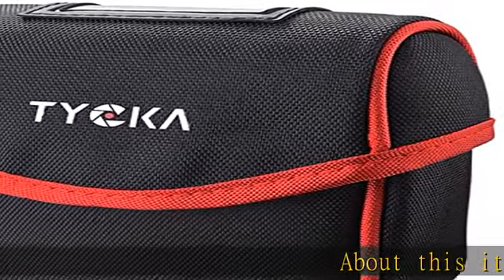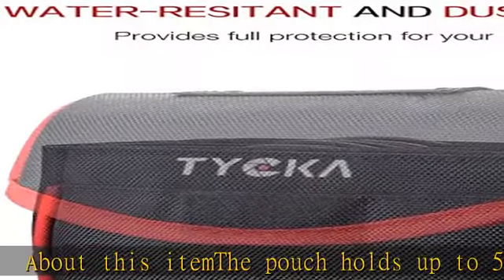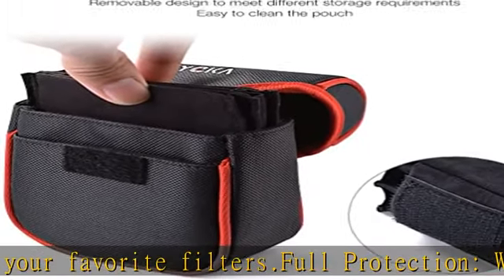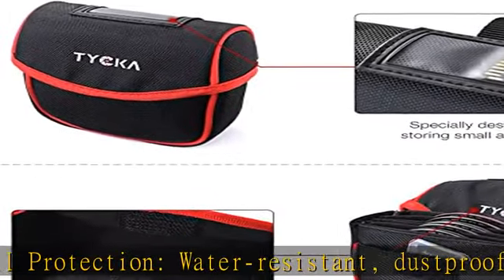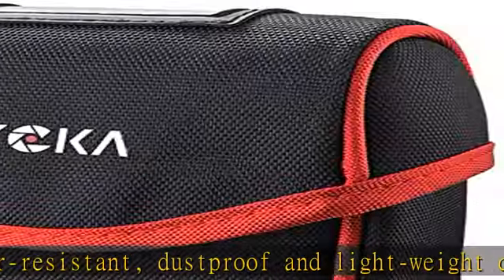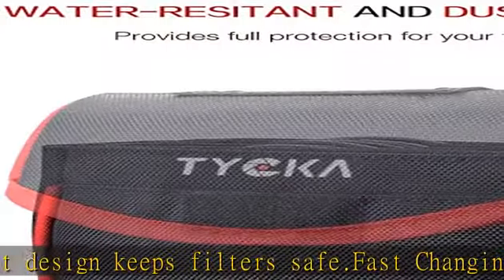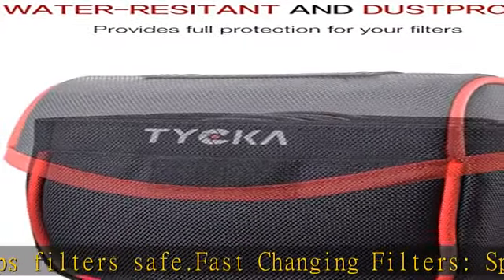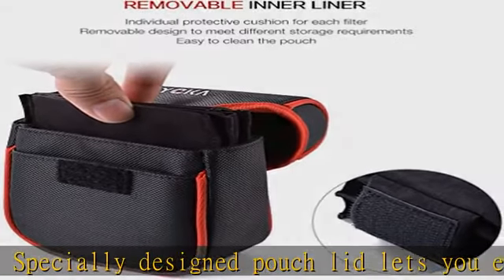TYCKA Field Filters Case for Round Filters Up to 86mm, Belt Style Design Filter Pouch, Removable In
TYCKA Field Filters Case for Round Filters Up to 86mm, Belt Style Design Filter Pouch, Removable Inner Lining and Water-Resistant and Dustproof Design, Black